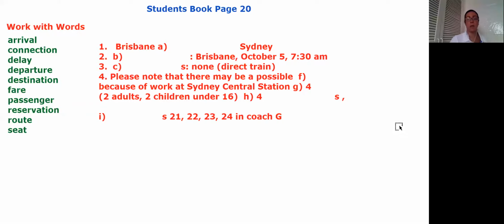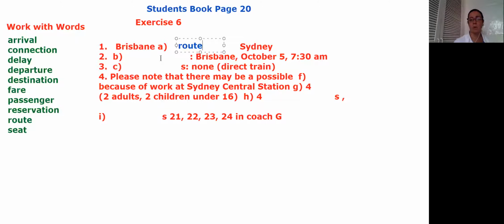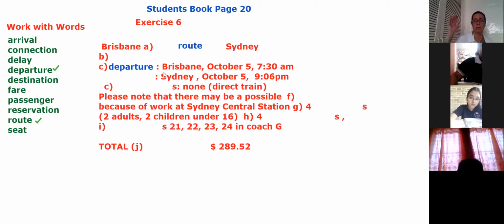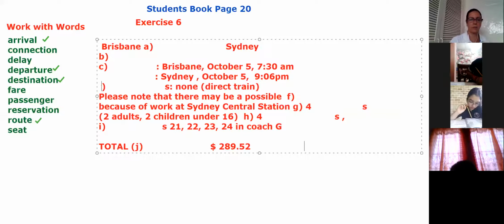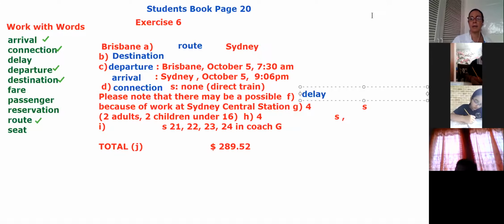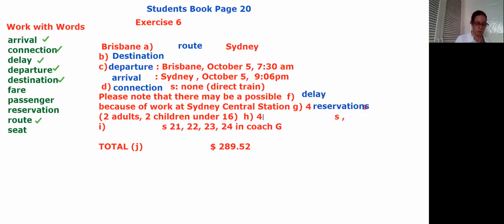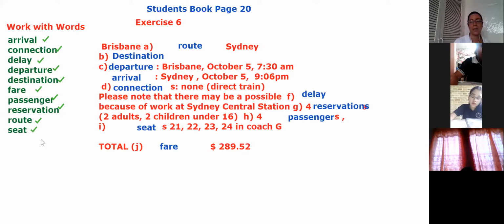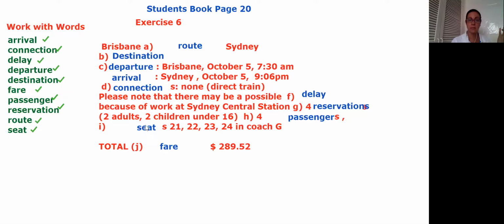Travel words 9th Grade August 13th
Noveno Grado